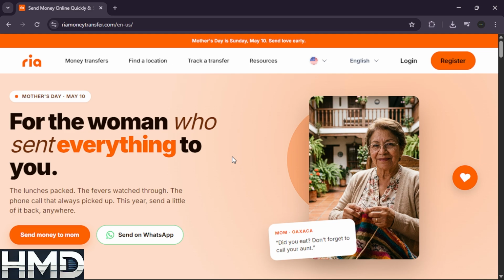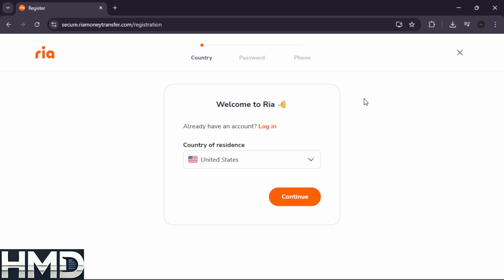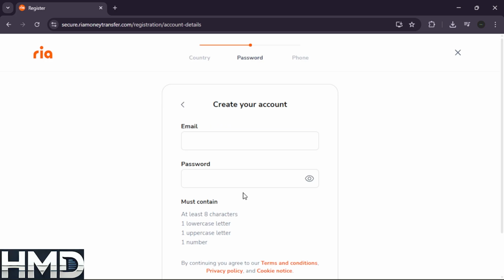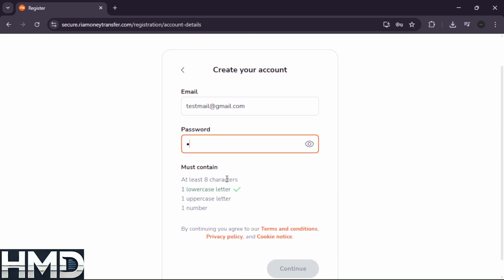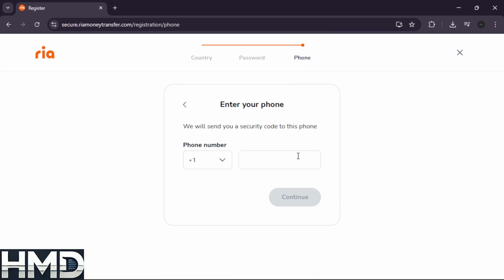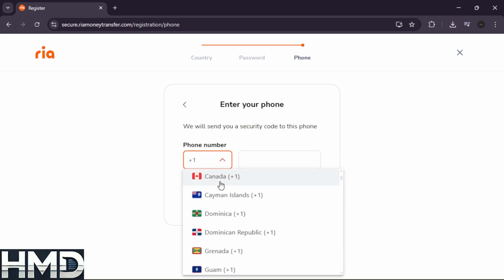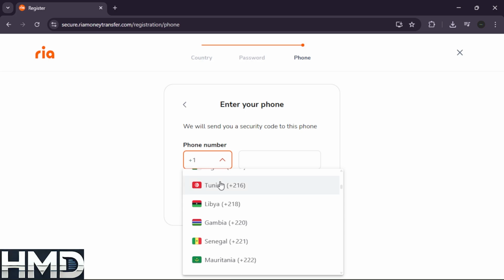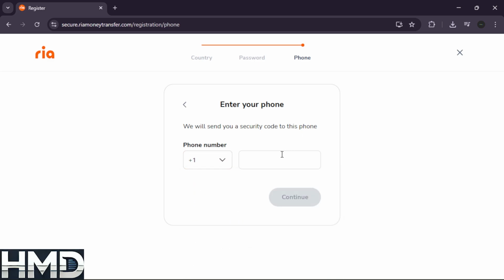How to Create a Ria Money Transfer Account (2026 Guide)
Learn how to create a Ria Money Transfer account in just a few simple steps. This beginner-friendly tutorial covers everything from the registration process to account verification in 2026. Setting up your account online allows you to send money internationally with ease and security. Follow along to start using one of the most reliable money transfer services available today.